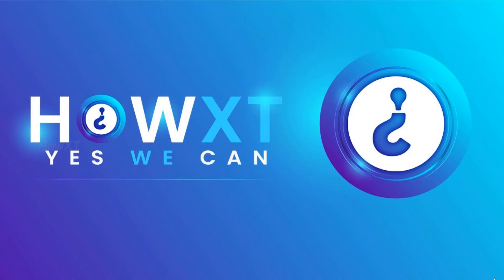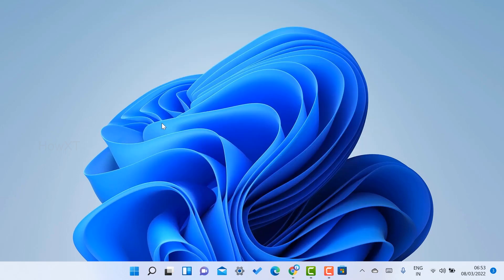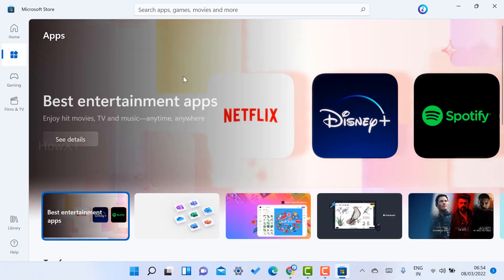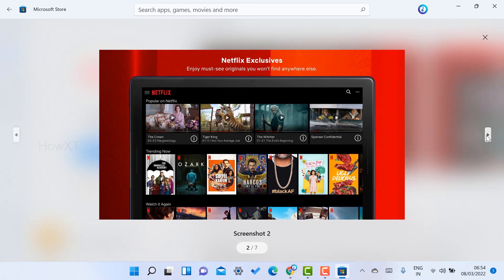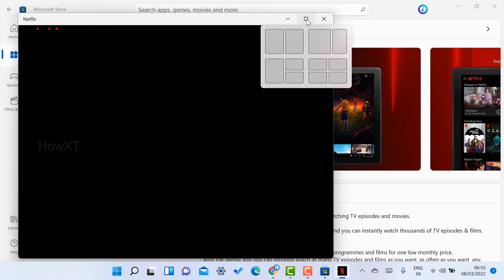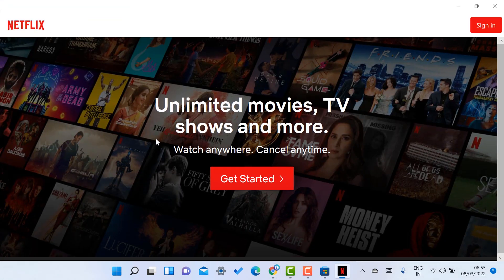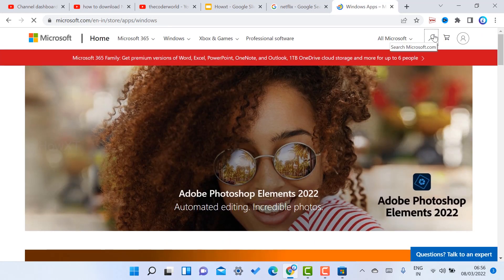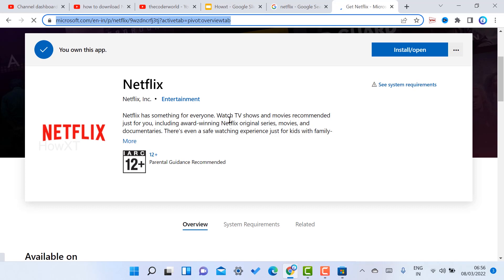How to download Netflix App on Windows 11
This video tutorial will help you How to download Netflix App on Windows 11